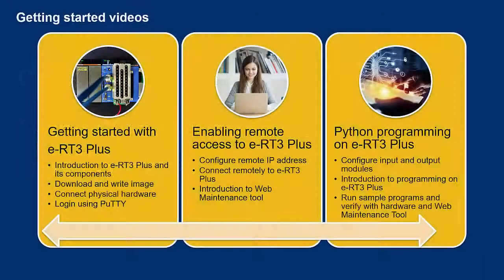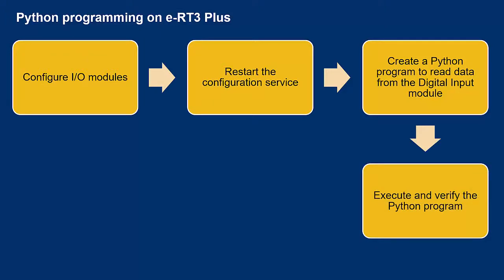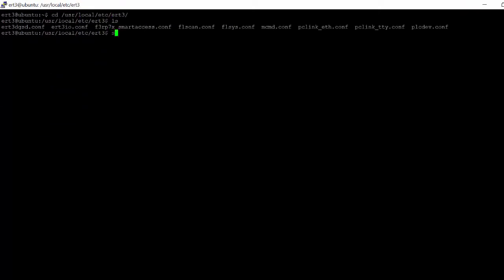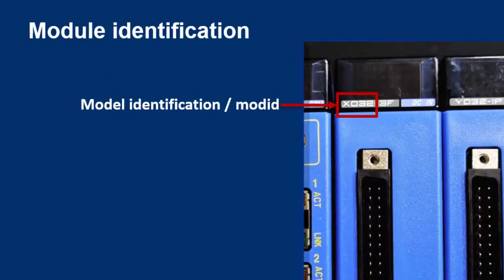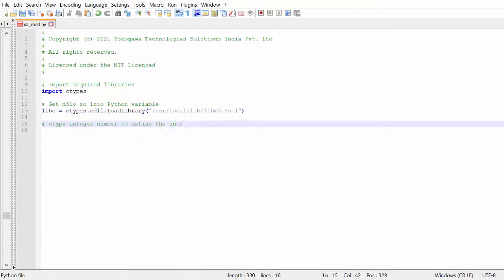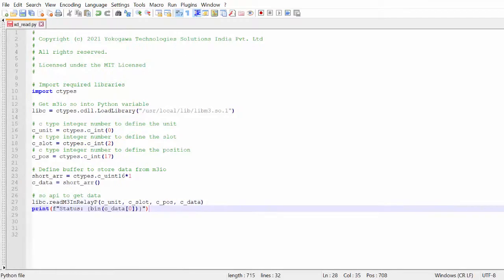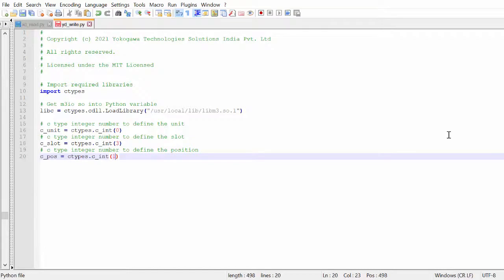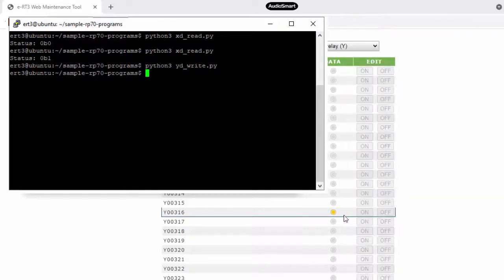Python programming on e-RT3 Plus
In this video, you will learn to program in Python on e-RT3 Plus and also how to communicate with the I/O modules.

This video is the last of a 3-part series that aims to introduce the e-RT3 Plus device and show basic operations that help you get started with the device.

The video has been created by using the information from the following document